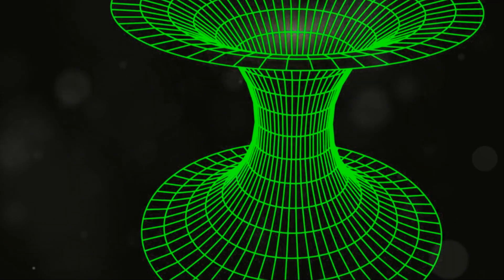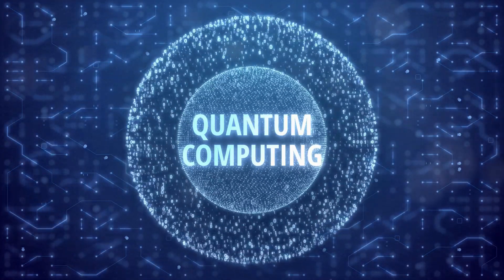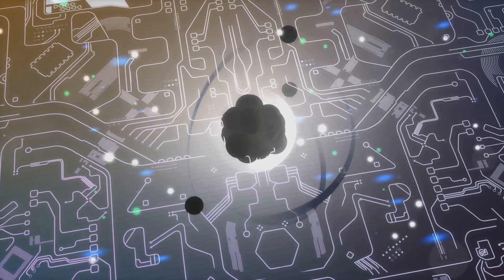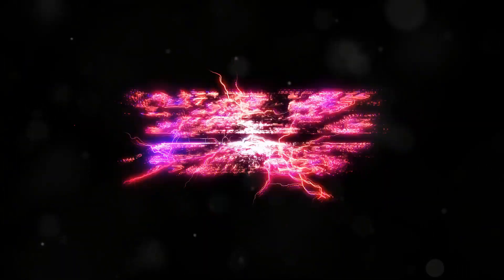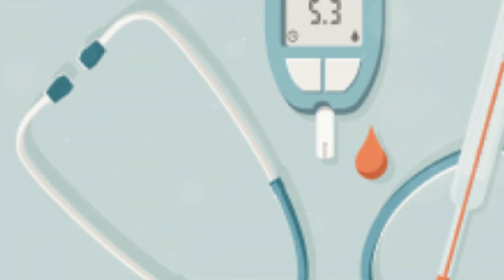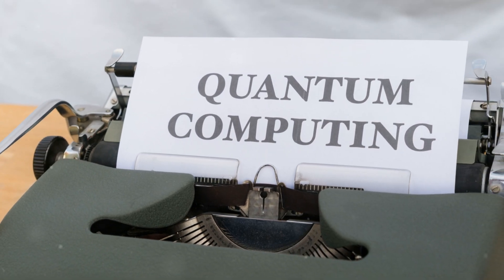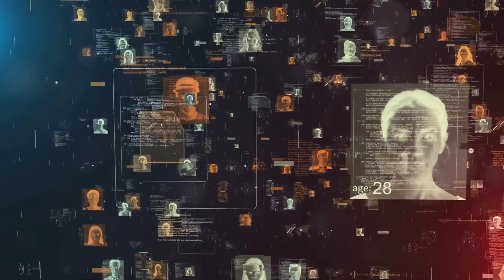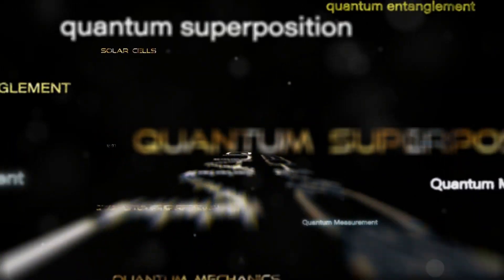Quantum Teleportation Breakthrough: Oxford's Quantum Supercomputer!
Dive into the future of technology with "Quantum Teleportation Breakthrough: Oxford's Quantum Supercomputer!" This video explores the groundbreaking advancements in quantum computing and teleportation achieved by researchers at Oxford University. Learn how this cutting-edge supercomputer is revolutionizing fields like cryptography, artificial intelligence, and data processing. Discover the science behind quantum teleportation and its potential to transform industries worldwide. Stay ahead of the curve and uncover the secrets of this quantum leap in innovation. Don't forget to like, comment, and subscribe for more updates on the latest in science and technology!Discover the groundbreaking advancements in quantum computing as the Oxford team constructs a scalable quantum supercomputer capable of performing quantum teleportation! 🎉 Dive into their innovative approach to addressing scalability challenges and learn about the potential impact on industries like medicine, materials science, and artificial intelligence. Explore the historical allure of quantum computing and how the Oxford team's breakthrough offers a roadmap for future advancements. This major achievement, published in *Nature*, signifies a leap towards a secure quantum internet and enhanced communication and computation.

OUTLINE:
00:00:00- A Quantum Leap Forward
00:02:07- The Scalability Hurdle
00:02:41- The Quantum Realm
00:04:37- A Quantum Internet on the Horizon
00:05:14- The Key to Connection
00:05:52- The Challenges Ahead
00:06:26- A Scientific Milestone
00:08:48- Join the Quantum Conversation